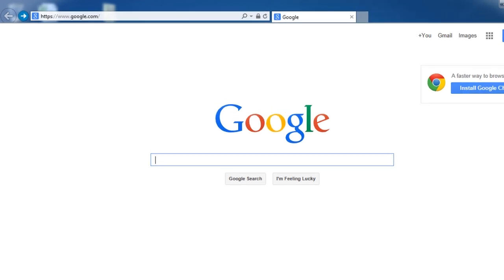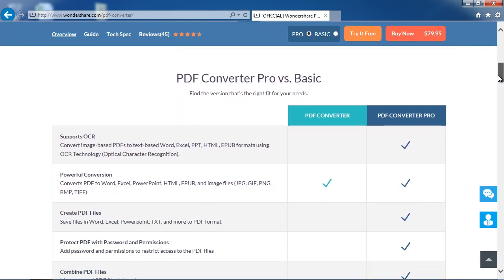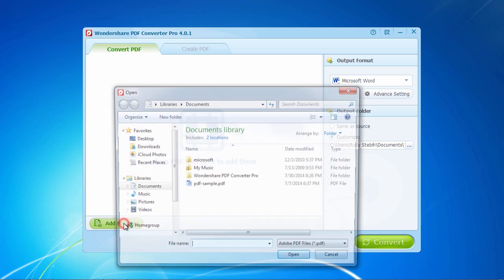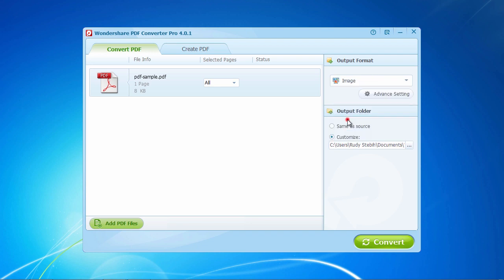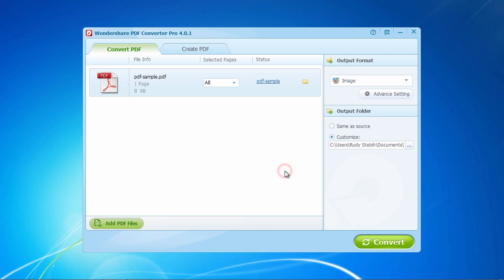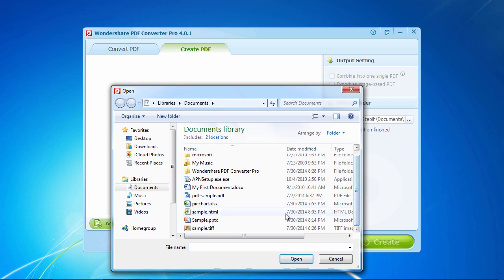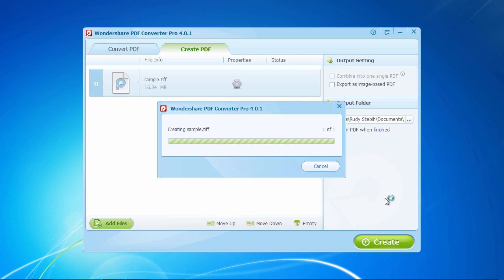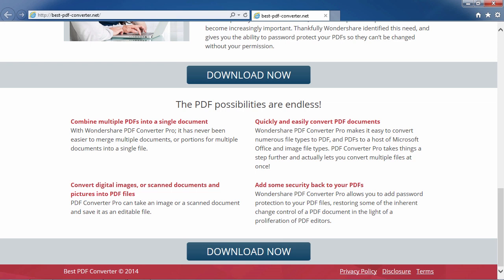Convert TIFF to PDF and PDF to TIFF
Looking to convert PDF to TIFF or TIFF to PDF? With the best PDF Converter you can convert to just about any file format, such as PPT, JPG, XLS, Excel, Doc, TXT, RTF, HTML, and more.